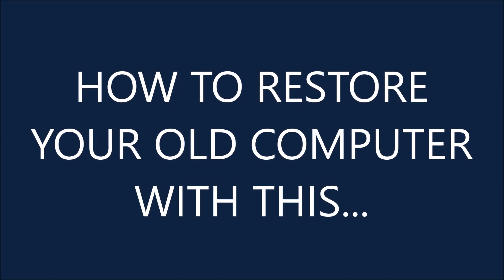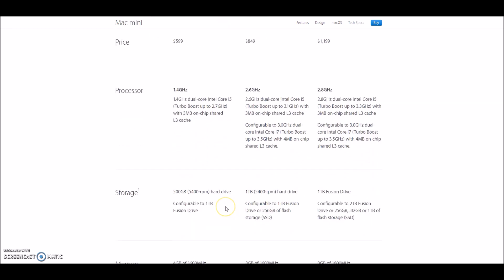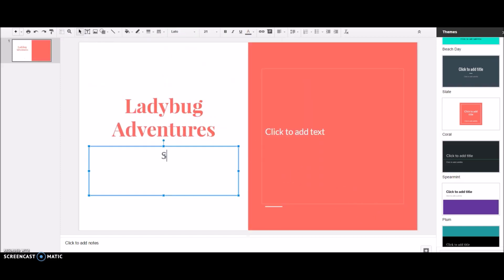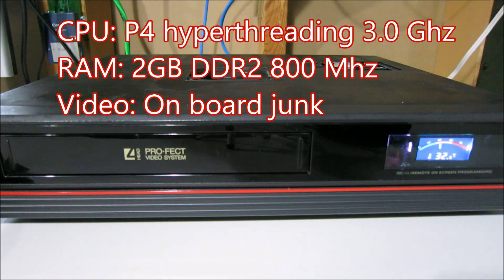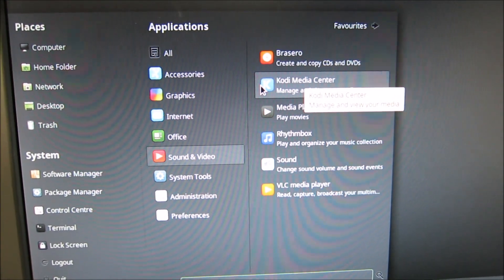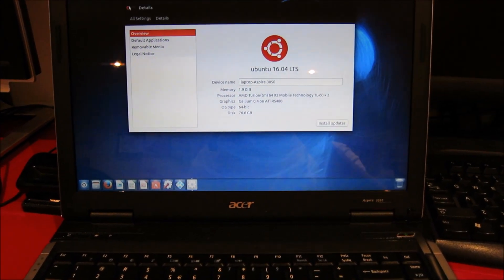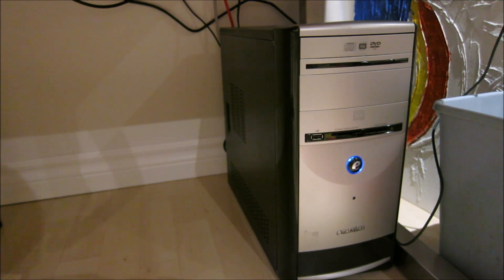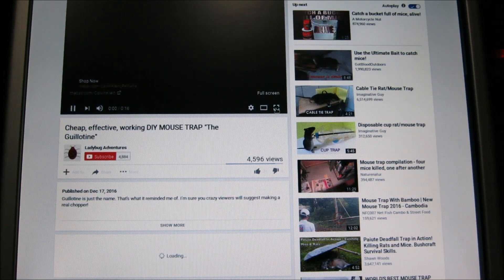How to restore any old computer with Linux (Ubuntu, Linuxmint)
STOP!!! You dont' have to buy a new computer!!! If your computer used to work but is starting to become a slug. Try Linux. I find it works better on all my older computers (10 years old).

Think about how you use your computers. The majority of people don't need a Mac book or a $1000 computer. With the right OS, you can keep that out computer working just fine (Ubuntu, Mint).

Sorry about the static noise. Still trying to sort that out.